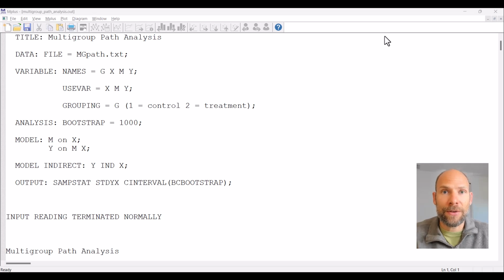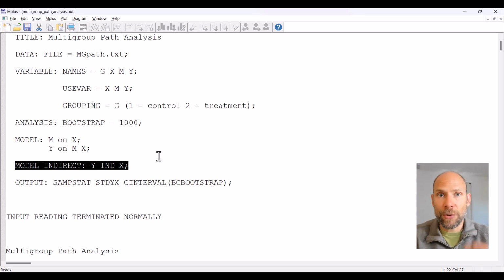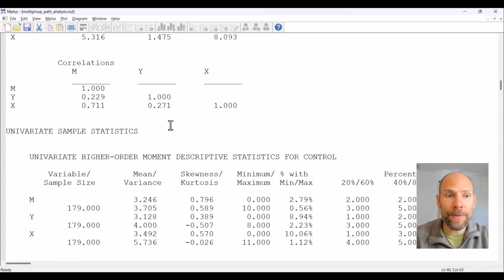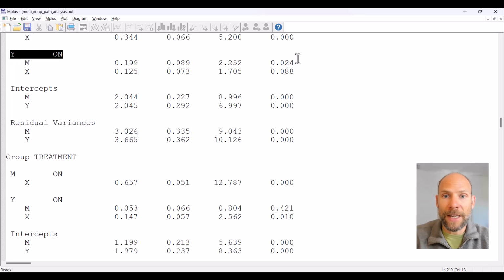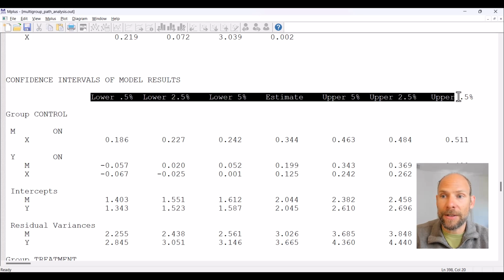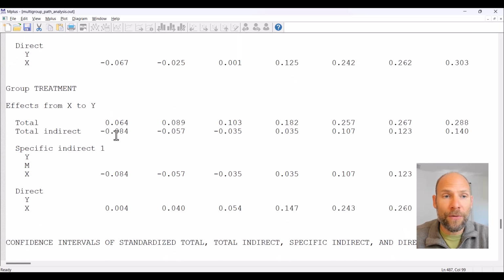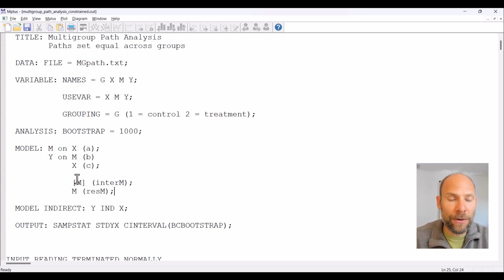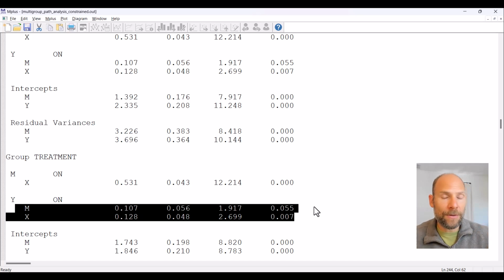Multigroup Path & Mediation Analysis in Mplus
QuantFish instructor Dr. Christian Geiser shows how to run multigroup path & mediation analysis in the Mplus software.